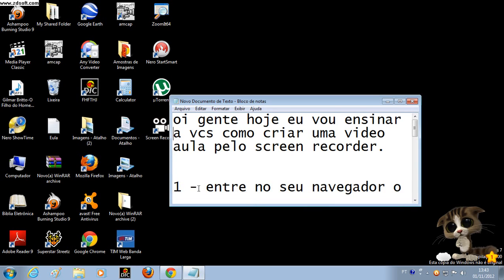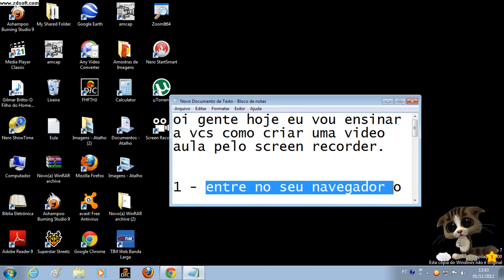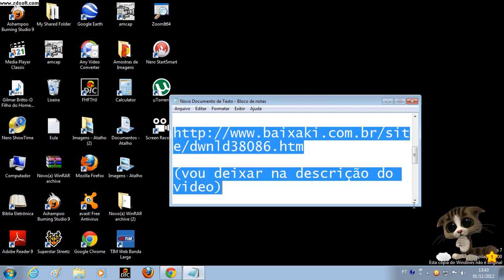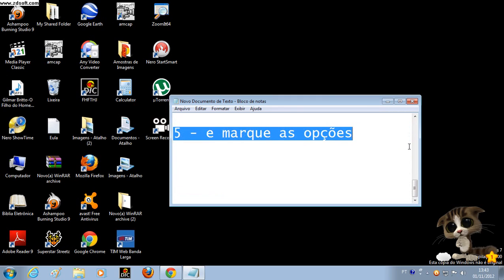Como fazer uma video aula